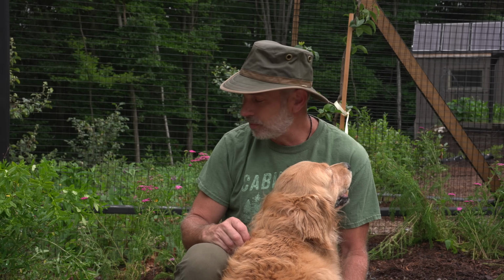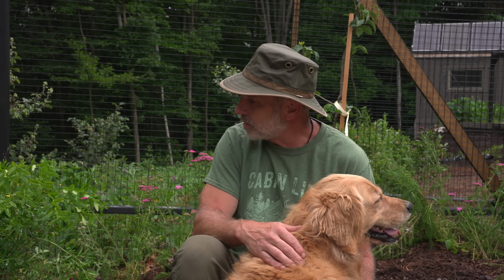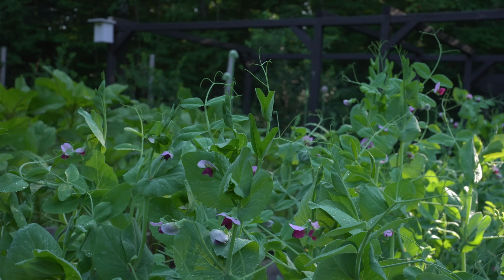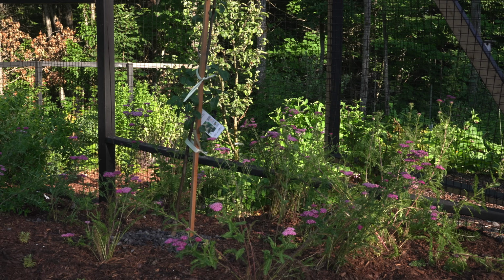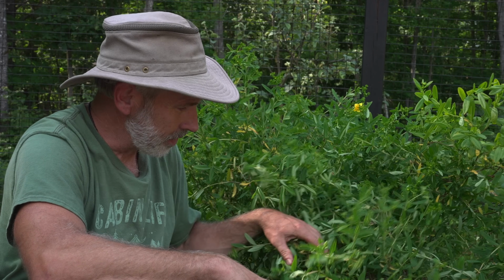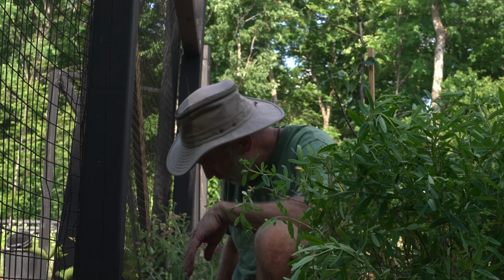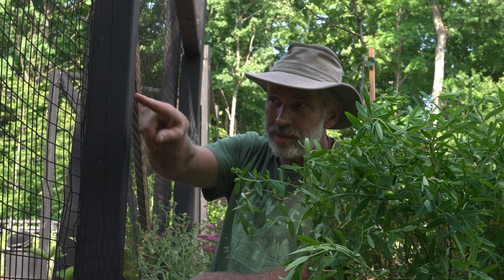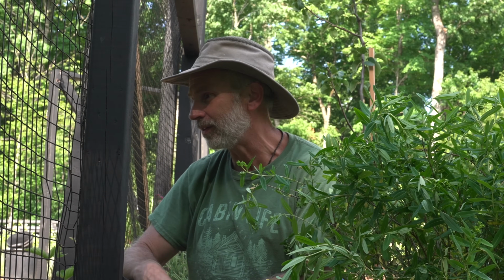Planting a Pear Tree Guild | Growing Food Naturally and Sustainably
A guild is a community of plants that support each other by building and improving soil through nutrient recycling, providing shade, conserving water, preventing erosion, attracting beneficial insects and repelling pests and diseases. In a food forest, guilds provide food and medicine for us and a diverse ecosystem for wildlife.
In this guild, I plant a bosc pear as the primary tree, yarrow for fixing nitrogen in the soil, lavender for feeding beneficial insects and repelling pests, St. John's Wort for shade and insects, blackberries for food and comfrey for mulch and for mining minerals from deep underground.